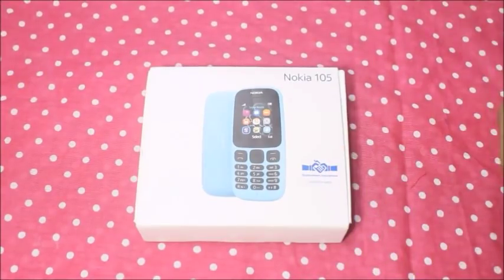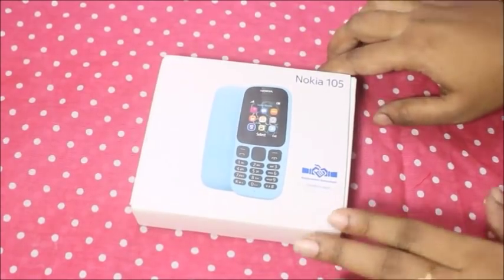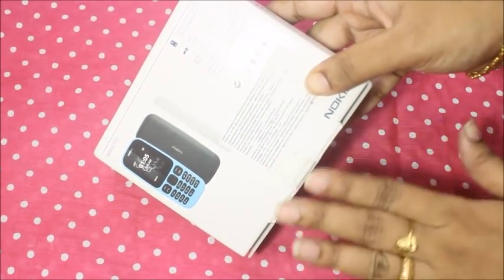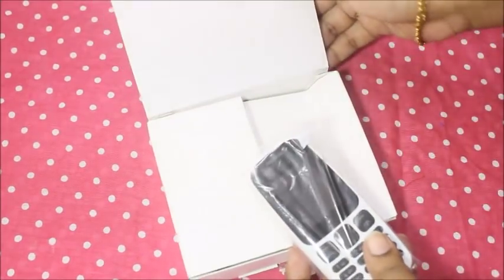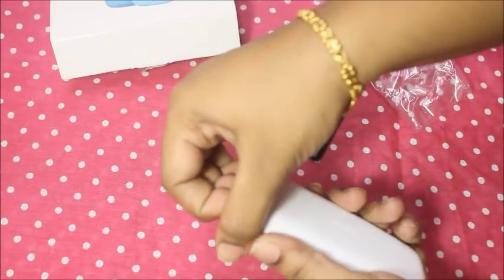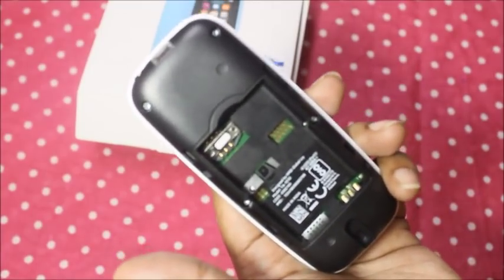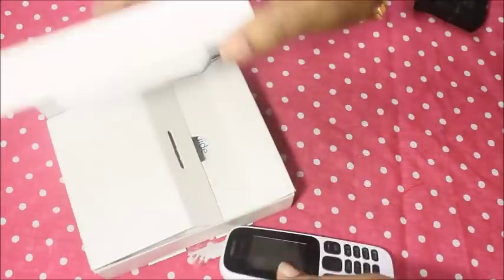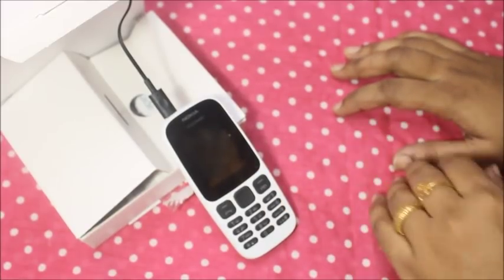NOKIA 105 Mobile Phone Unboxing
In this video i'm going to  unbox NOKIA 105  basic mobile phone.